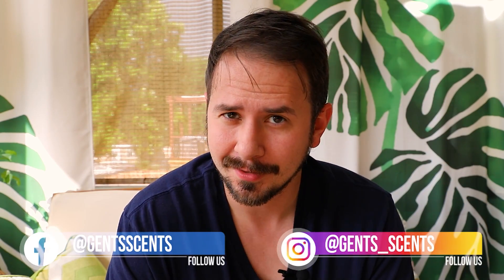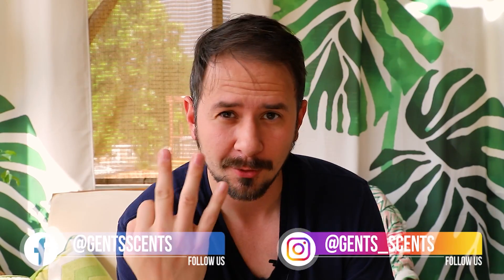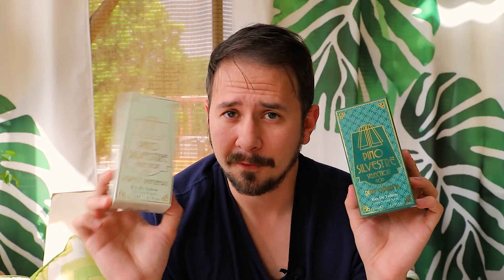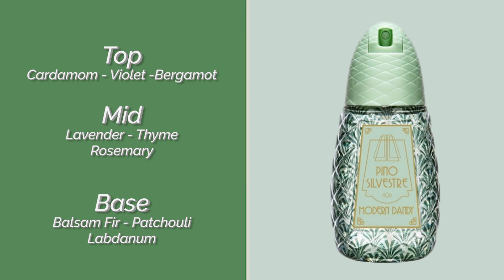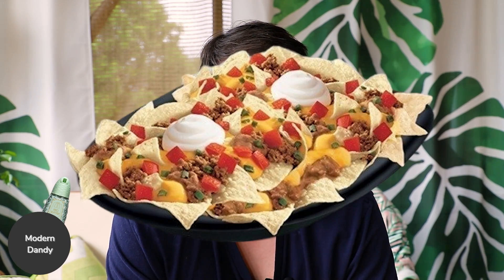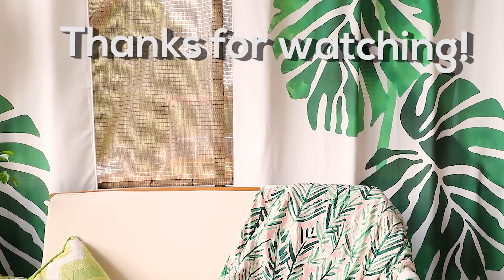THE CHEAP POWER OF PINO SILVESTRE SELECTION FRAGRANCES | FRAGRANCES THAT MAKE YOU SAY NO POZ WOW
Hey friends, today I'm checking out the 3 fragrances in the Pino Silvestre Selection line - Modern Dandy, Deep Charisma and Perfect Gentleman.  One of these I actually do like a lot for a cheapie but the other two...not quite as much.